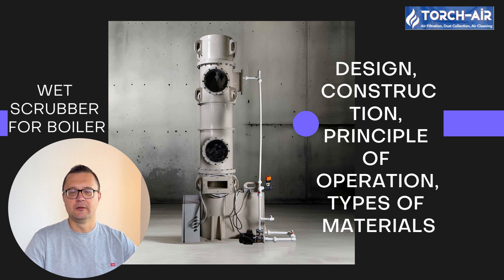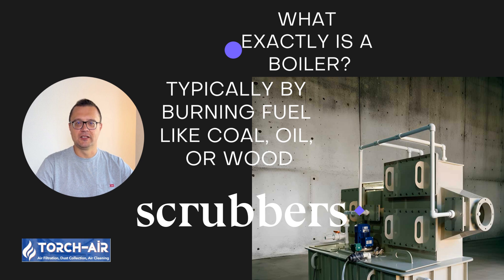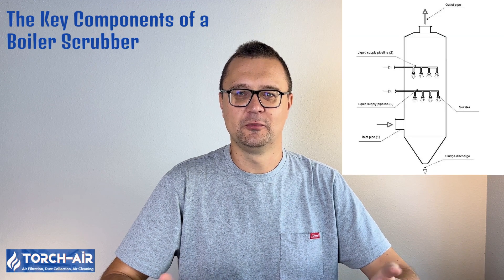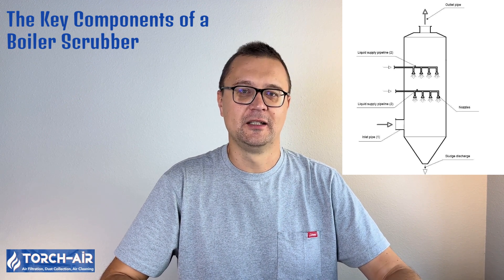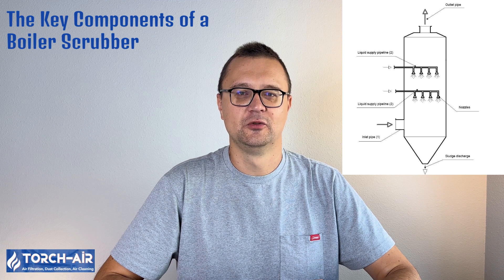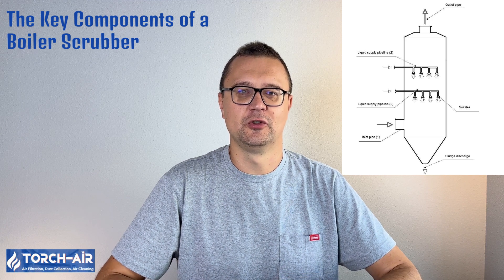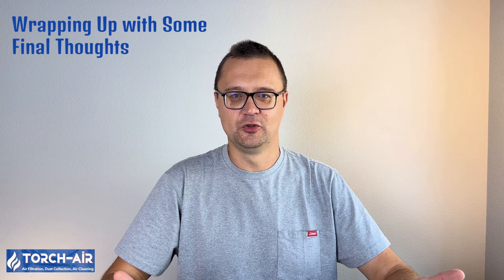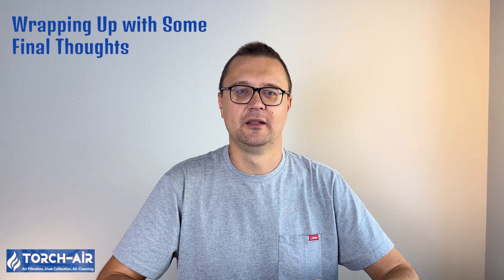Wet Scrubber for Boiler: Design, Construction, Principle of Operation, Types of Materials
Boilers are widely used in industries such as power generation, manufacturing, and chemical processing. During combustion, boilers emit flue gases containing pollutants like sulfur dioxide (SO₂), nitrogen oxides (NOx), particulate matter, and other hazardous substances. Wet scrubbers serve as a primary solution to control these emissions by absorbing pollutants into a liquid medium and converting them into a manageable by-product.

2. Design of Wet Scrubbers for Boilers
Key Components
Scrubbing Chamber: The core of the scrubber where the interaction between the flue gas and scrubbing liquid occurs.
Spray Nozzles: Disperse the liquid into fine droplets to increase the contact surface area for gas absorption.
Droplet Separators: Prevent the entrainment of scrubbing liquid into the exhaust stream.
Pumps: Circulate the scrubbing liquid throughout the system.
Liquid Re-circulation Tank: Collects and recycles the used scrubbing liquid after pollutants have been neutralized.
Stack/Outlet: Releases the cleaned gas into the atmosphere.
Design Parameters
Airflow Capacity: The scrubber must handle the volume of flue gas generated by the boiler, measured in cubic feet per minute (CFM).
Pollutant Composition: The design depends on the type and concentration of pollutants in the flue gas.
Liquid-to-Gas Ratio: The optimal ratio ensures efficient pollutant capture while minimizing water usage.
Pressure Drop: The system should maintain low resistance to ensure energy efficiency.
3. Construction of Wet Scrubbers
Materials of Construction
Stainless Steel: Ideal for handling corrosive flue gases at high temperatures.
Fiber-Reinforced Plastic (FRP): Lightweight and resistant to chemical corrosion.
PVC or CPVC: Suitable for moderate-temperature operations with acidic gases.
Titanium or Hastelloy: Used in extreme conditions requiring high resistance to corrosion and temperature.
Types of Construction
Vertical Scrubbers: Designed for compact spaces, where flue gas flows vertically through the scrubbing chamber.
Horizontal Scrubbers: Suitable for low-headroom installations, with gas flowing horizontally through the unit.
Modular Systems: Scalable designs that can be expanded based on increasing operational needs.
4. Principle of Operation
Step-by-Step Process
Flue Gas Entry: Polluted gas enters the scrubber and is directed toward the scrubbing chamber.
Liquid Injection: The scrubbing liquid, often water or an alkaline solution, is sprayed into the chamber using high-pressure nozzles.
Pollutant Interaction: Gaseous pollutants dissolve into the liquid, where chemical reactions neutralize harmful compounds.
SO₂ Neutralization: A common reaction involves an alkaline solution like calcium hydroxide (Ca(OH)₂) or sodium hydroxide (NaOH) reacting with SO₂ to form gypsum or other benign by-products.
Particulate Capture: Fine particulates are trapped by the liquid droplets and removed from the gas stream.
Liquid-Gas Separation: A droplet separator removes excess liquid from the cleaned gas.
Clean Gas Release: The treated gas is discharged through the stack into the atmosphere.
Liquid Recycling: The used liquid is collected, treated, and recirculated for further use.
5. Types of Wet Scrubbers for Boilers
1. Spray Tower Scrubbers
Design: Utilize a vertical chamber with spray nozzles to create a fine mist for pollutant absorption.
Advantages: Simple construction, cost-effective, suitable for large volumes of gas.
Applications: Ideal for removing SO₂ and particulate matter.
2. Venturi Scrubbers
Design: Use a constricted throat to accelerate the gas flow, enhancing contact with the scrubbing liquid.
Advantages: High efficiency for capturing fine particulates and droplets.
Applications: Suitable for industries requiring precise particulate removal.
3. Packed Bed Scrubbers
Design: Contain a bed of packing material to increase the surface area for gas-liquid interaction.
Advantages: Highly efficient for gas absorption, ideal for chemical industries.
Applications: Effective for removing NOx, SO₂, and acidic gases.
4. Cyclonic Scrubbers
Design: Combine cyclonic action with liquid sprays to capture pollutants.
Advantages: High efficiency for both particulate and gas removal.
Applications: Often used in compact systems for boilers with moderate pollution levels.